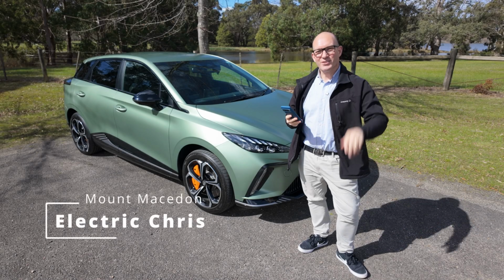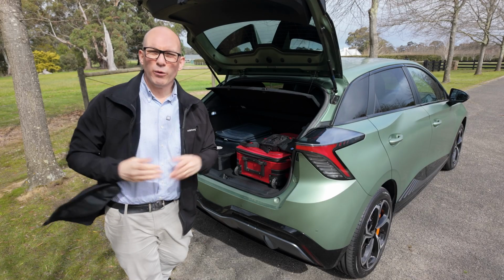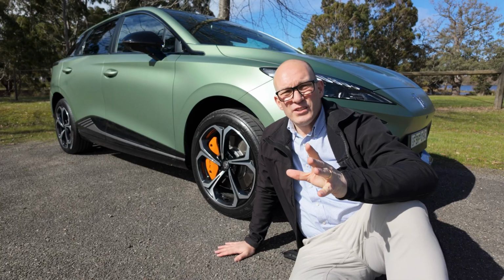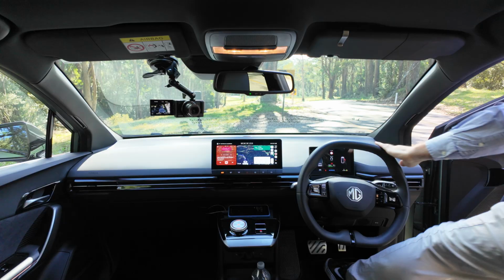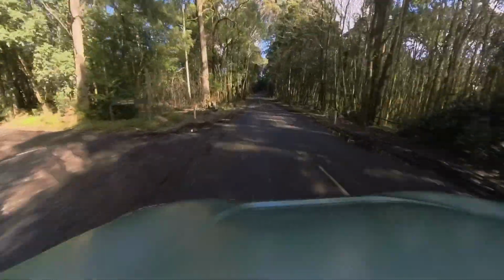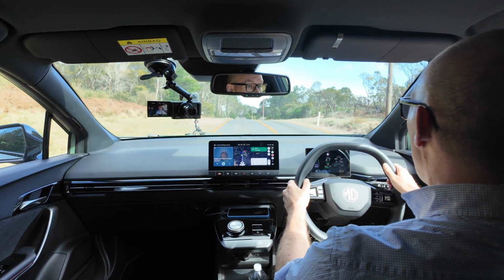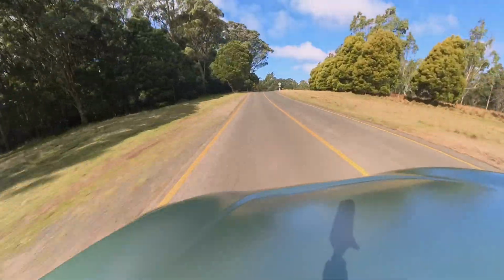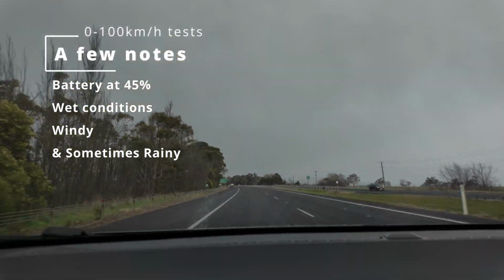2024 MG4 Xpower Review | Absolute Madness!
Review of the MG4 XPower - a pocket rocket electric hatchback that can do 0 to 100km/h in 3.8 seconds. Did I achieve this time? What's it like to drive? Find out in this video.

SUPPORT
Found this video helpful, consider supporting my work using YouTube Super-thanks!

ABOUT
I'm that guy who took the Victorian Government to the High Court of Australia to rid our country of the world's worst EV tax. This was not only unfair and unjust, it was also a massive disincentive for new buyers of EVs and delayed our progression to cleaner/greener forms of transportation.

My content is published on an independent basis. I do not accept compensation from manufacturers for products reviews, nor accept payment or provide copy/editorial approval rights.